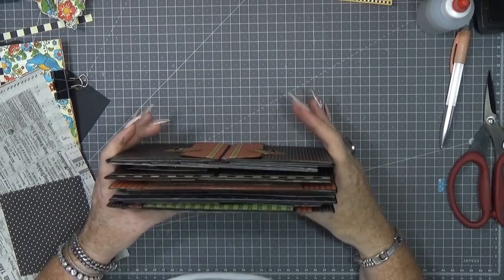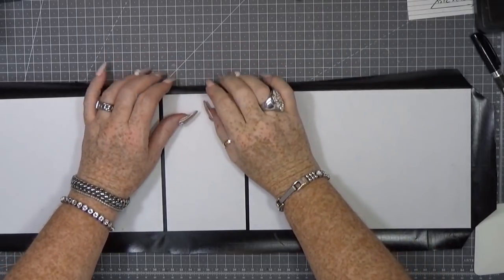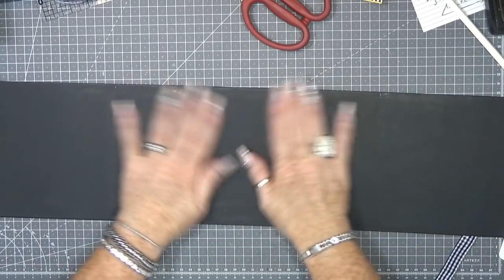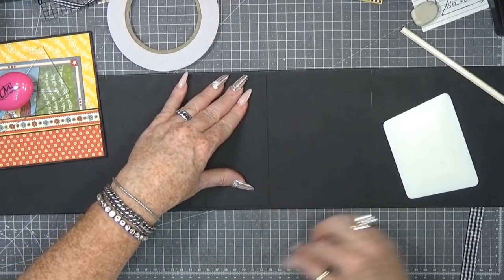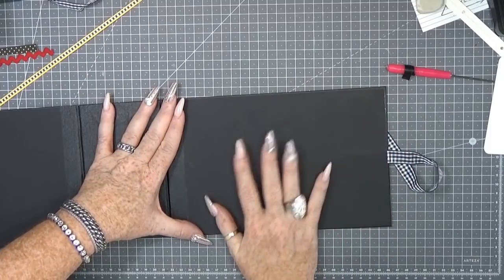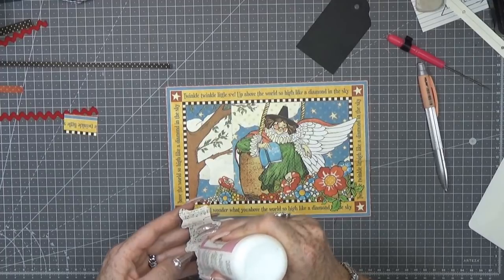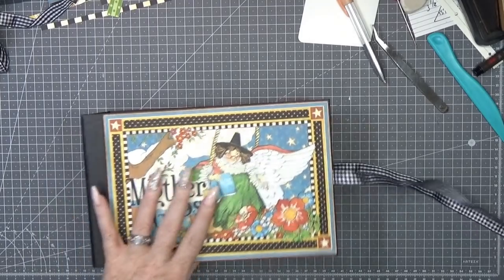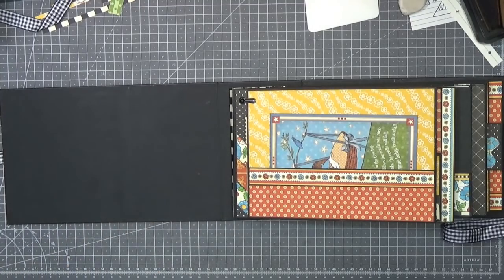Tutorial #7 Graphic 45 Mother Goose Scrapbook Mini Album by Scrapqueen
i made a mini album with graphic 45 mother goose and i used 13 sheets 12x12 with a few extra pages black and white with i think the
papers make it a bit easyer . not to busy
i made a landscape sheap mini album with still a lot of activity

i also made a kit out of it but these papers are so rare and hard to find that its a deffently LIMITED EDITION
i only have a few
everything includes to make this kit on 1 thing
the cardstock is not included black and white
all the rest is in it , all what you see
if you having interest in this KIT then dont wait to long